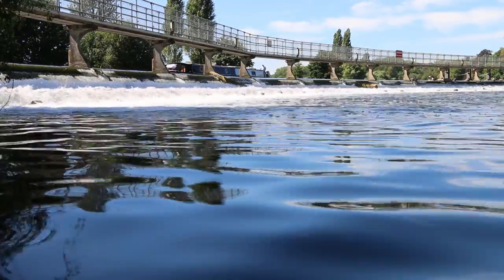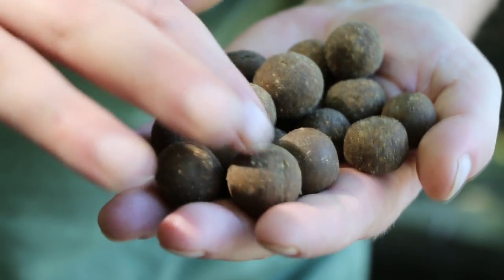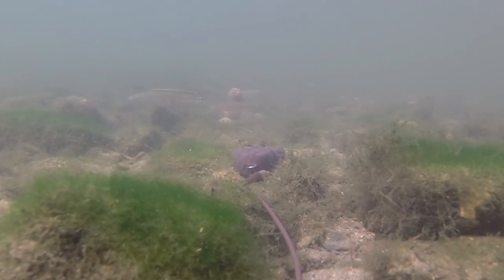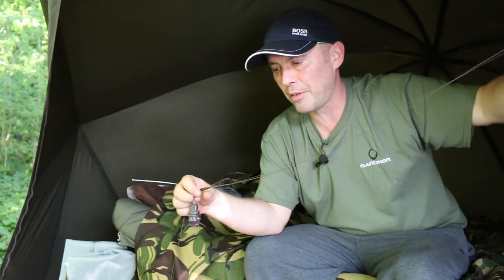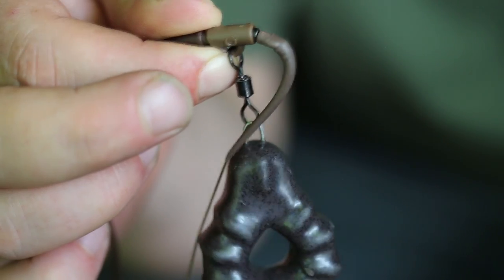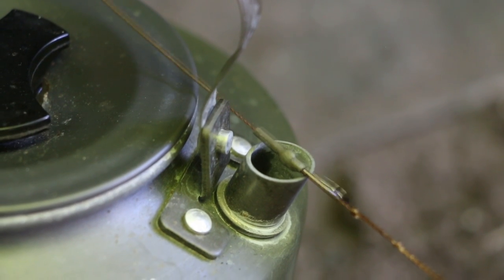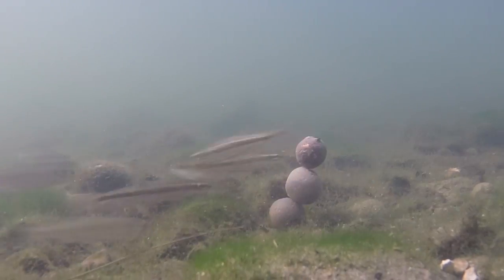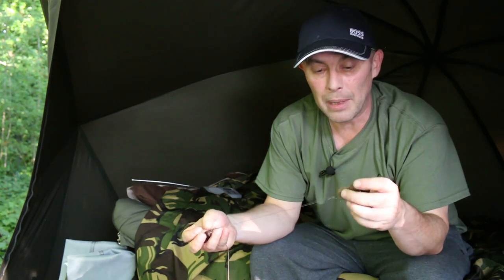Catching Thames Carp - The 'Specialized' Approach